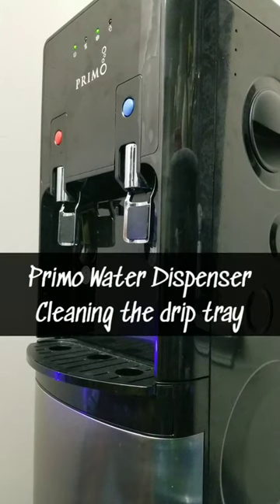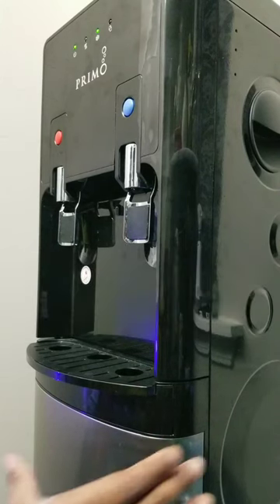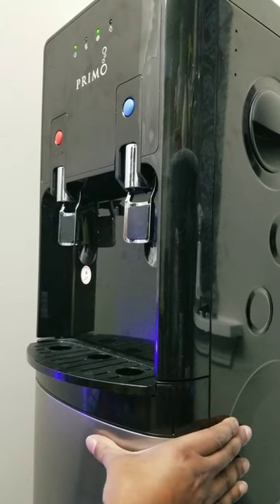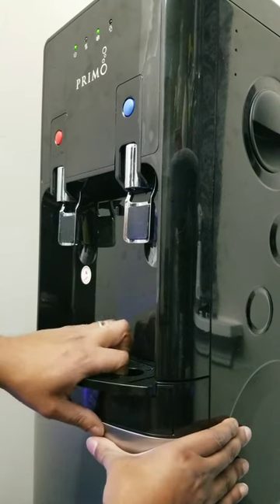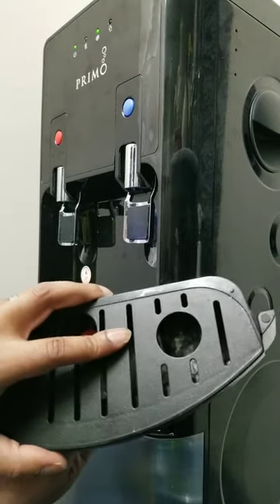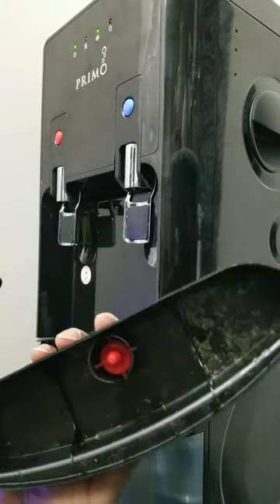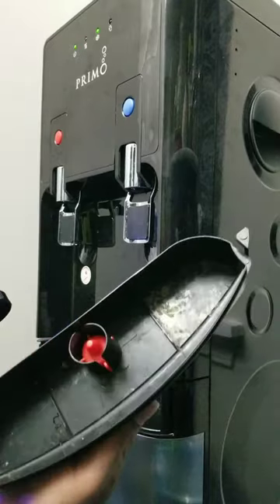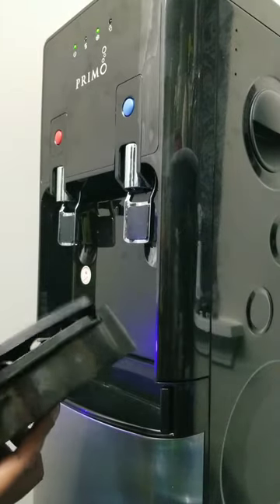Primo Water Dispenser- Cleaning the drip tray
I finally figured out how to remove the drip tray so that I could clean it. In this video, I show you how as well. Drink on my friends.